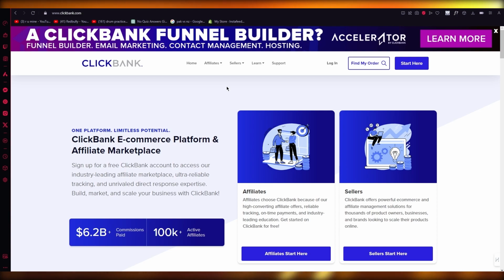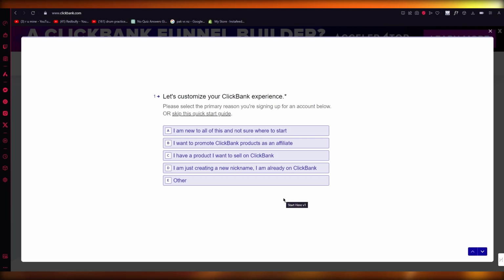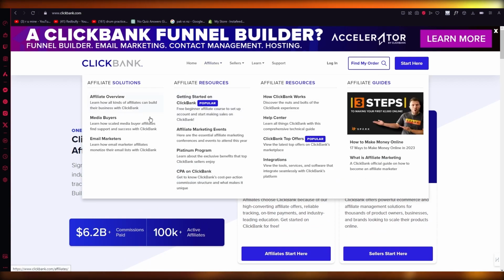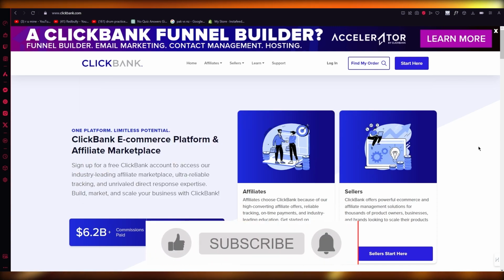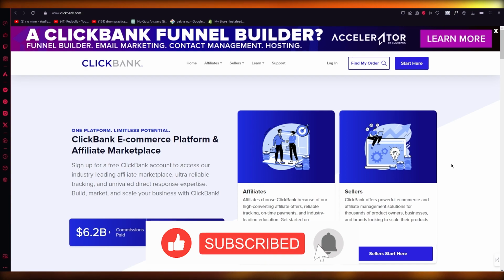Clickbank Affiliate Marketing (2024) Full Guide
In this video you will learn everything about clickbank affiliate marketing and clickbank affiliate marketing for beginners as well as clickbank affiliate marketing pinterest and affiliate marketing clickbank. In this comprehensive video tutorial, you will gain a thorough understanding of ClickBank affiliate marketing, specifically tailored for beginners. The guide covers the basics of ClickBank affiliate marketing, delving into the specifics of using Pinterest as a platform for affiliate marketing on ClickBank.

📚Elon Musk's Secrets to Success:

📚Maximize Results with GPT-3: